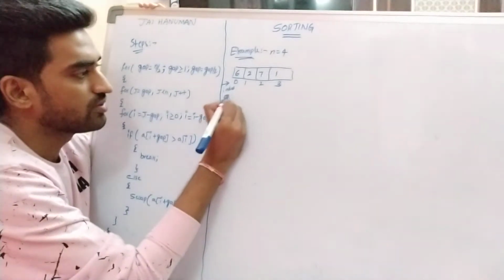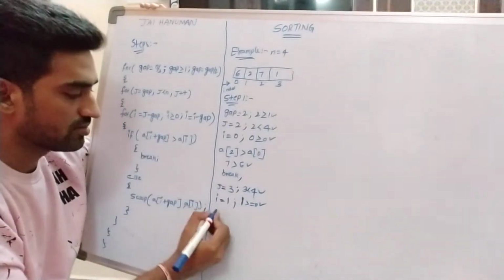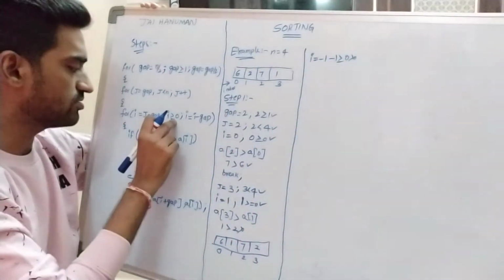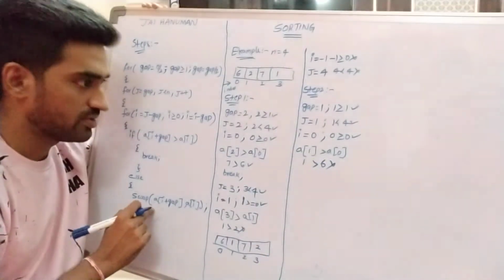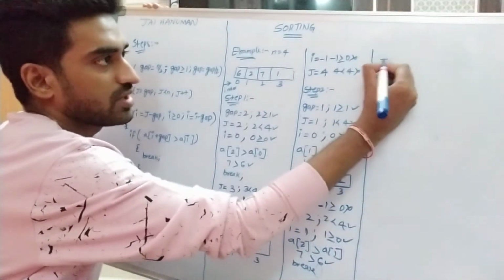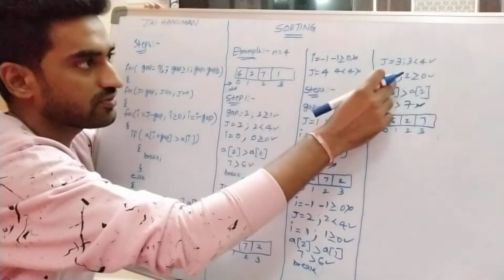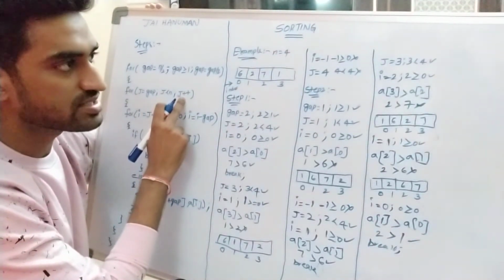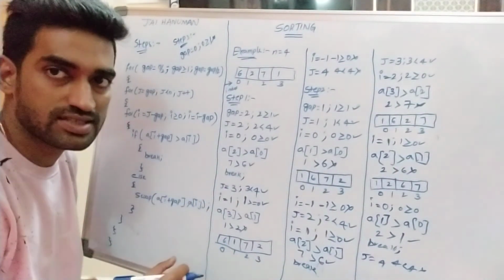Example for Shell Sort